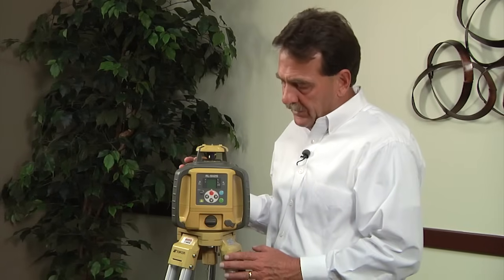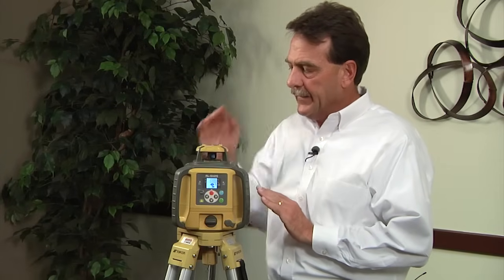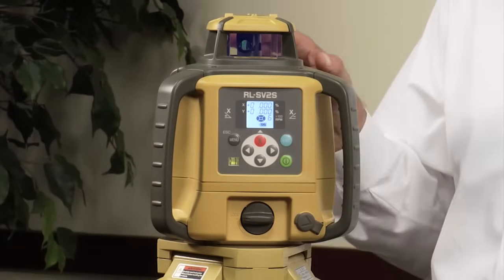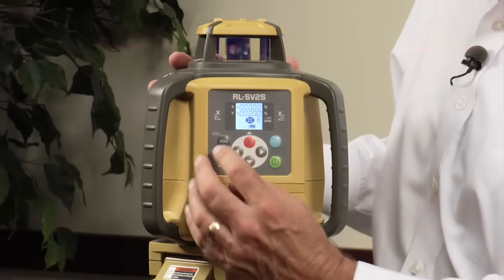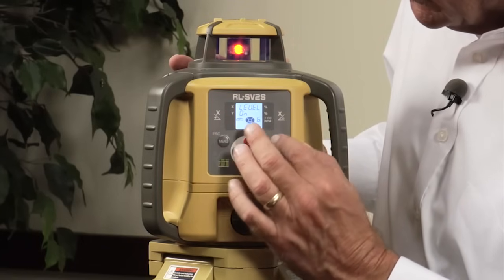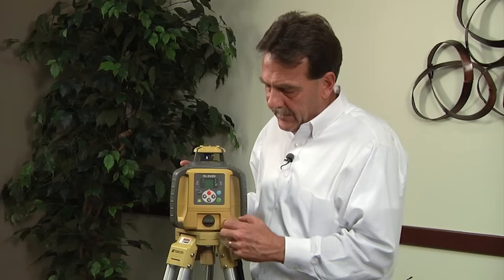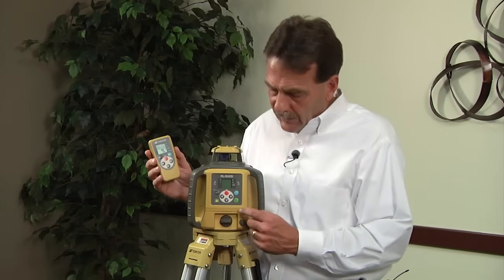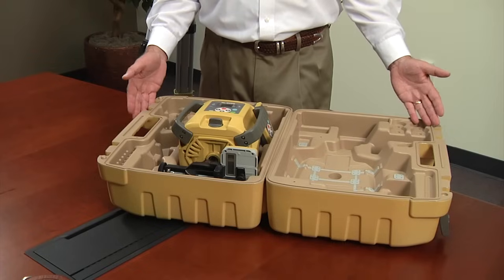TOPCON Construction Laser RL-SV2S Training Video